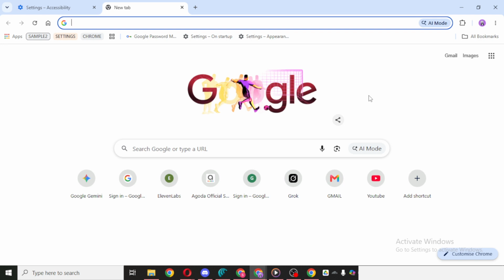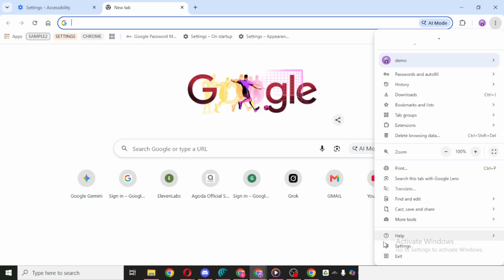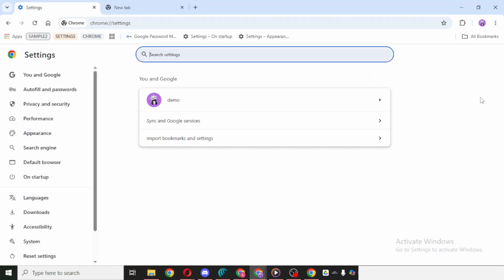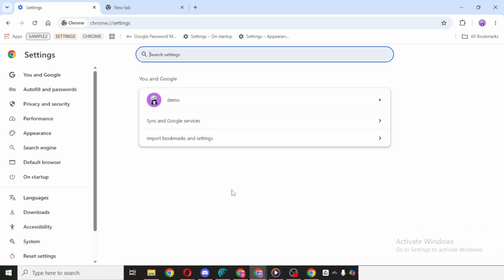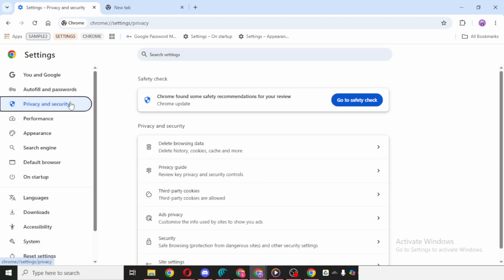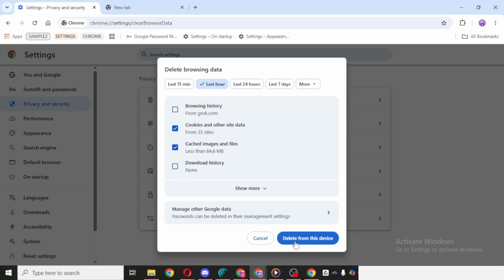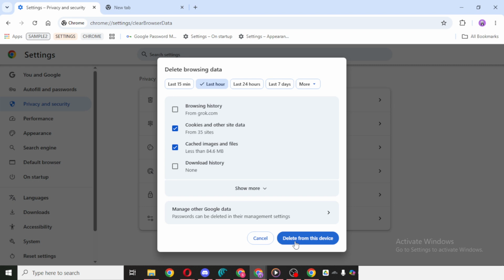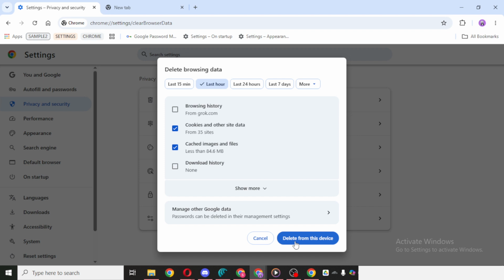How to fix can’t reach this page took too long to respond on Edge and Chrome (full guide 2026)